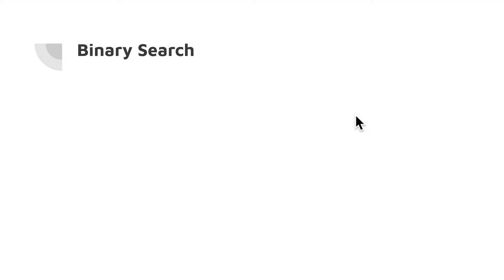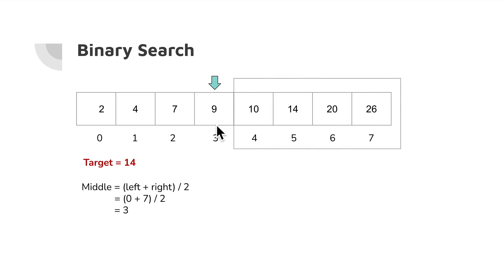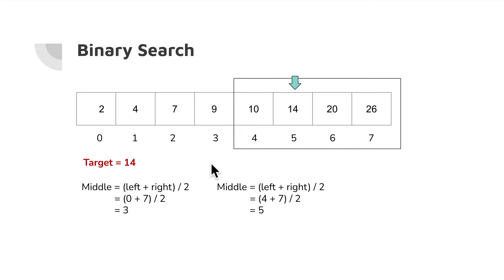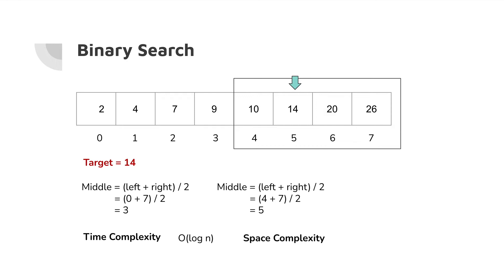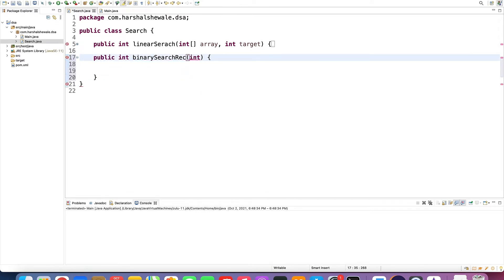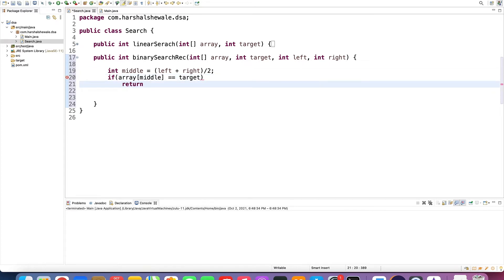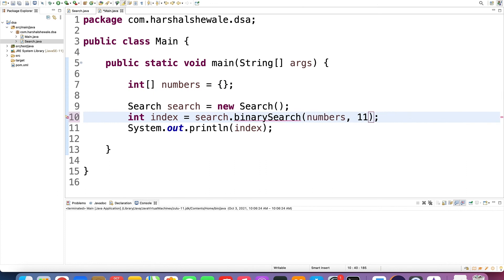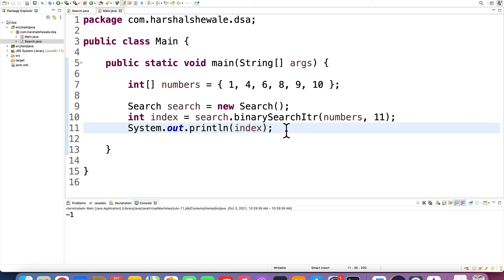Binary Search Algorithms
Binary Search